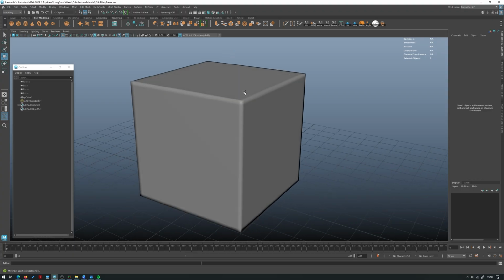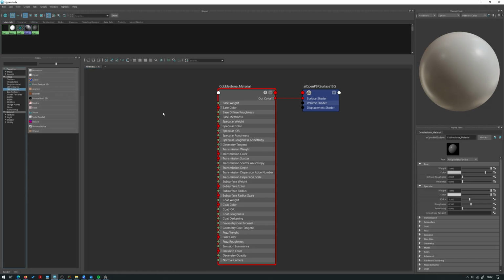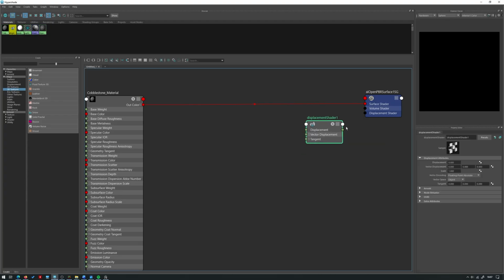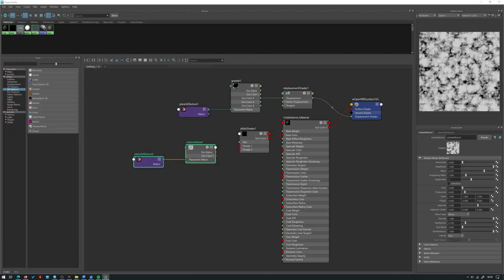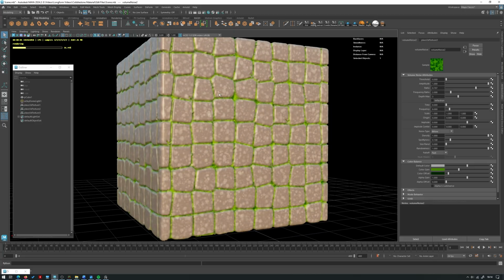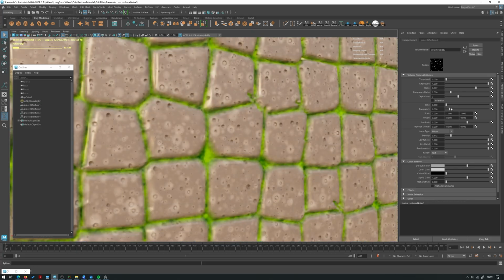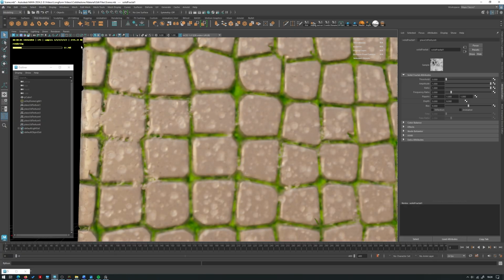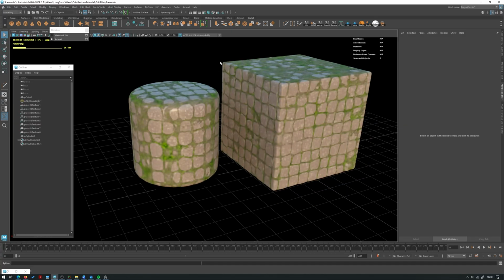Procedural Cobblestone Material - Maya Tutorial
Here's how to create a cobblestone material in Maya that is fully procedural! No image textures or UVs needed.